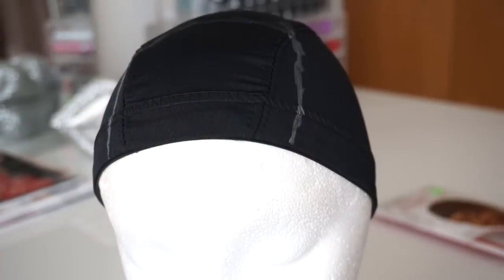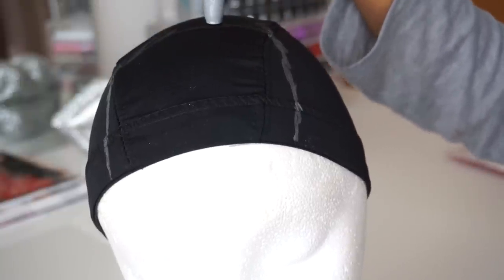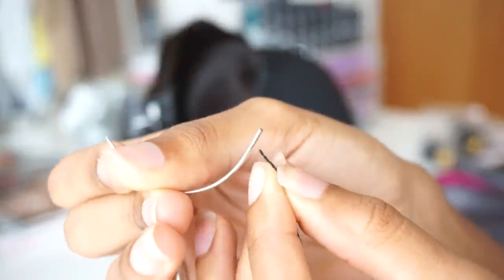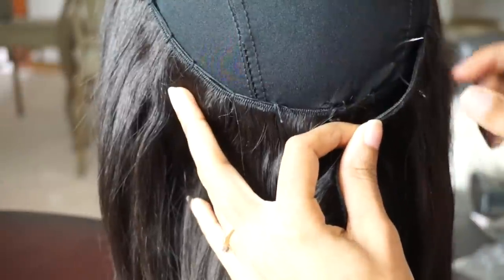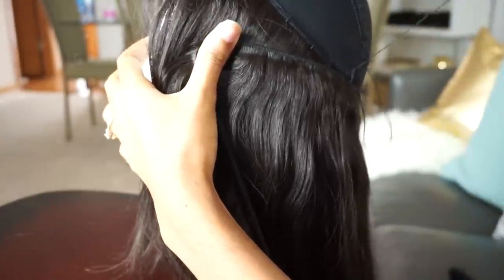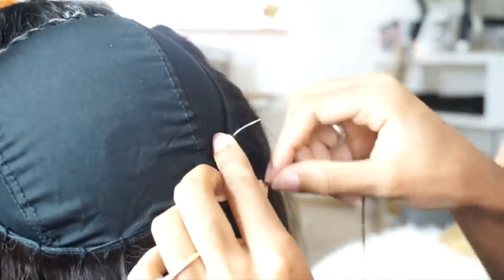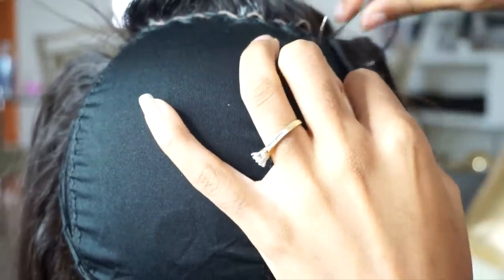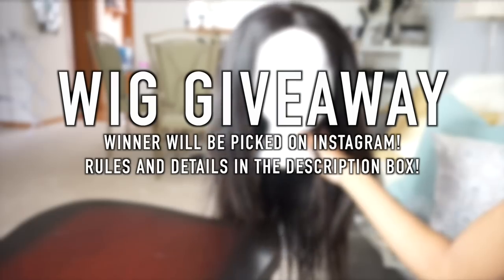HOW TO SEW A UPART WIG w/ CLOSURE | VICKYLOGAN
I've gotten so many requests to do this video. Unfortunately I'm no expert and I'm not the best at making wigs, but since I do it from time to time i though I would show you guys how to do it in the simplest way possible.. hopefully I explained it good!

add “VICKYLOGAN” in the subject line

FTC: I am a spokesperson for BestLaceWigs hair, this hair was sent to me (: